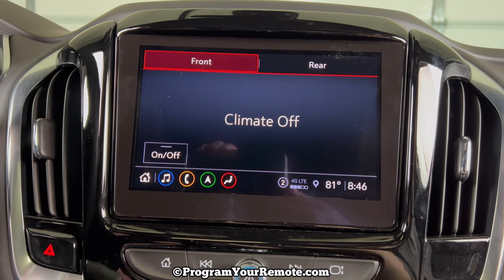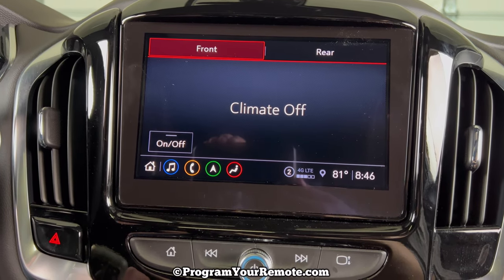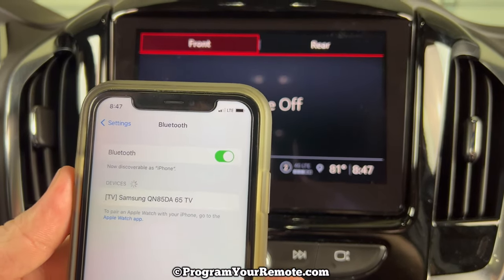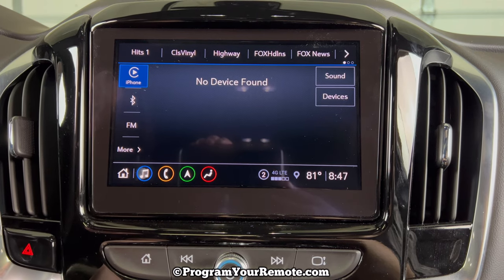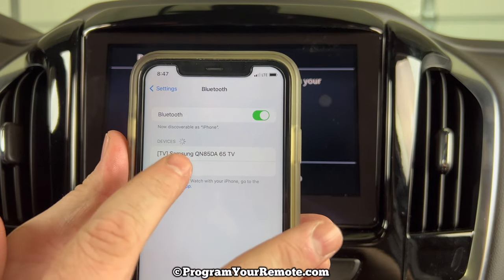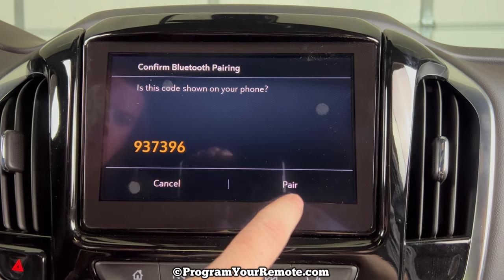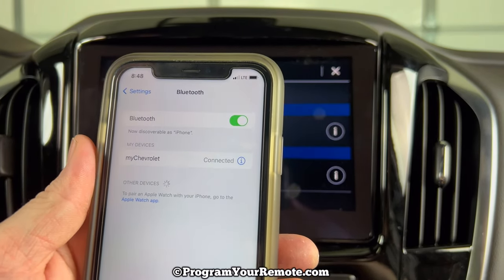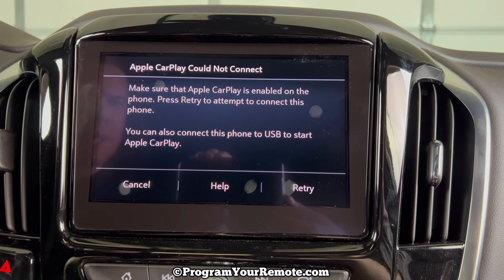How To Pair Phone With 2018 - 2023 Chevy Traverse Bluetooth - Sync iPhone Connect Samsung Pairing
A video tutorial on how to pair your phone to a 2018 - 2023 Chevy Traverse using Bluetooth.  An iPhone is used to connect to the Chevrolet Traverse Bluetooth in the video, but it will be the same pairing set-up for a Samsung Galaxy, Google Pixel or any other phone.

This video will show you how to connect, pair or sync your iPhone, Android or Samsung Galaxy phone to the Bluetooth system in the following Chevrolet Models:
2018 Chevy Traverse
2019 Chevy Traverse
2020 Chevy Traverse
2021 Chevy Traverse
2022 Chevy Traverse
2023 Chevy Traverse